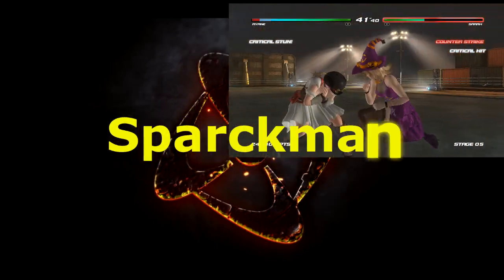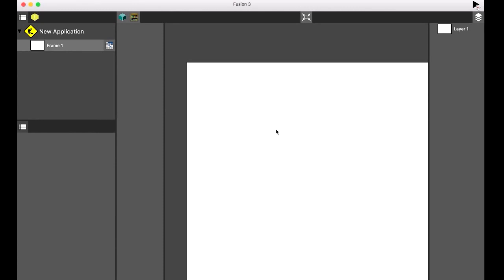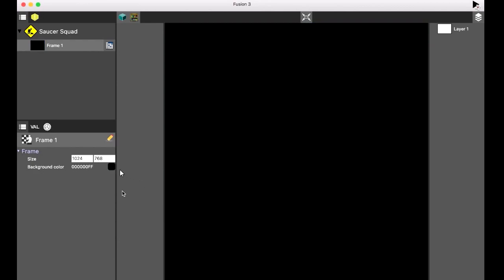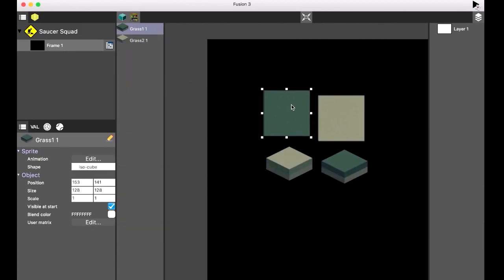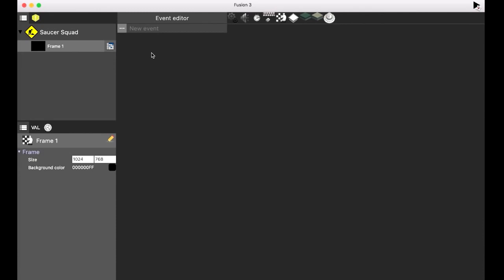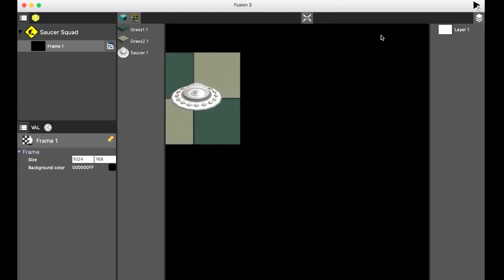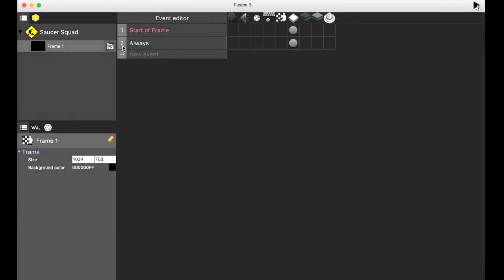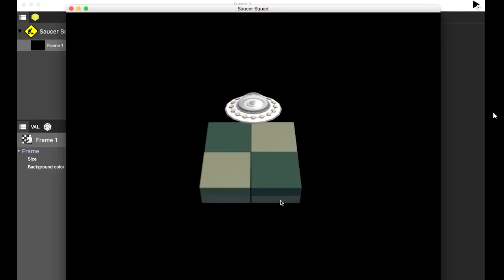FIRST LOOK at Fusion 3 ( review )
hey guys here is first at what fusion 3 looks like, this is drag and drop game engine similar to gamemaker studio and construct 3.

Anders Riggelsen, one of our senior developers on the Fusion 3 team gives a demonstration of Fusion 3 events and frame editor work.